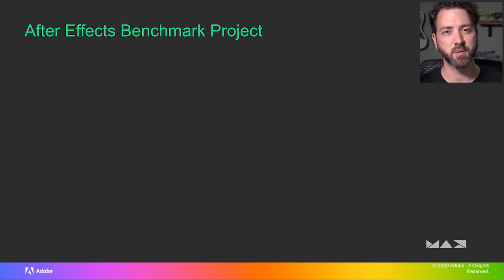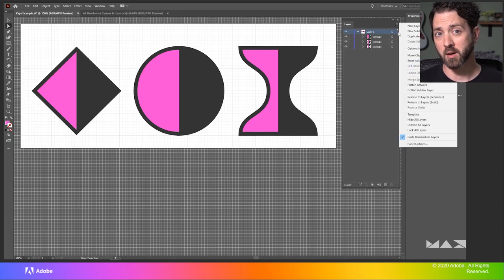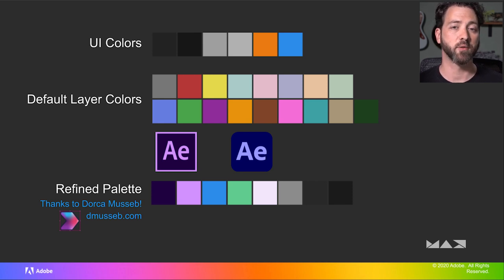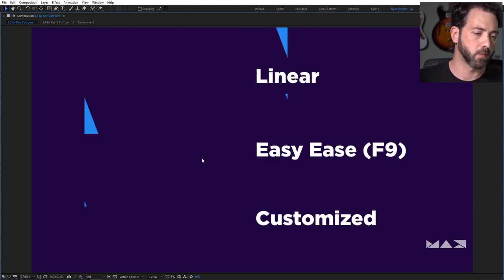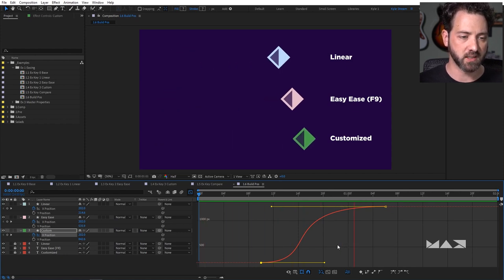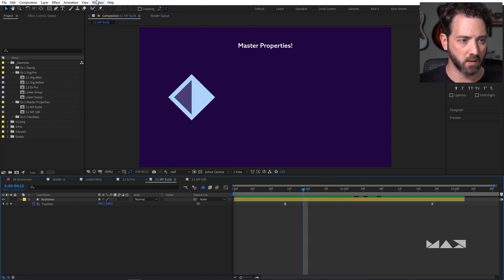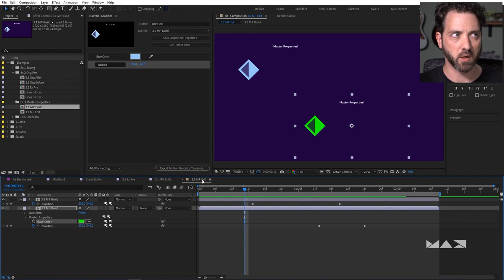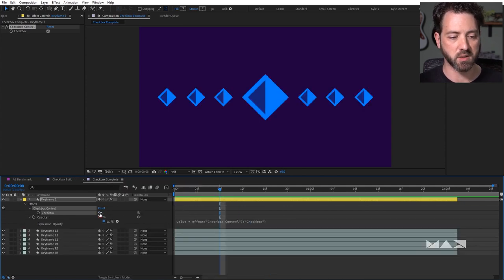Adobe After Effects Intermediate Skills | Adobe Creative Cloud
You’ve got some After Effects skills under your belt — now learn how to take your work beyond the basics. In this session, motion designer Kyle Hamrick will demonstrate how he uses multiple Adobe apps (Premiere Pro, Photoshop, Illustrator, After Effects) to plan and create a stunning mixed-media promo for After Effects itself. He’ll discuss preproduction and concepting, how to lean on After Effects to transform existing footage into something unique, and tips to streamline your workflow across multiple apps and in After Effects.
You’ll learn about:
• Concepting and planning a motion design sequence
• Best practices for working between After Effects and other Adobe apps
• Compositing and animation techniques to transform existing footage into something new
• Everyday workflow and expressions tips for working faster and more efficiently

For more content like this, check out the related page on Discover